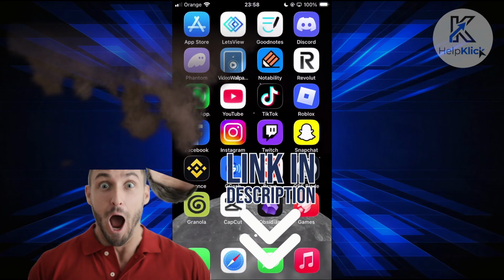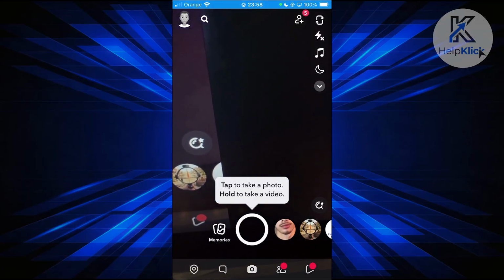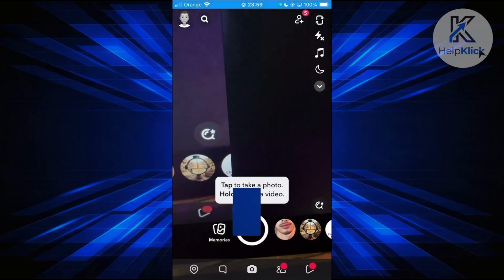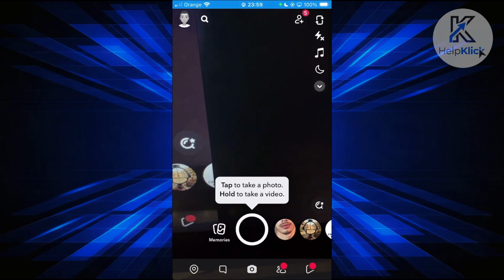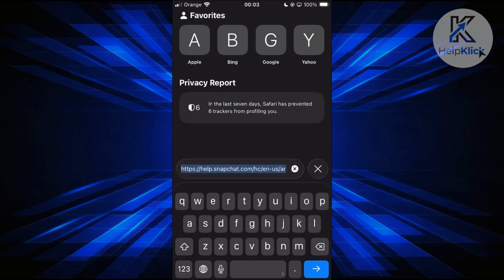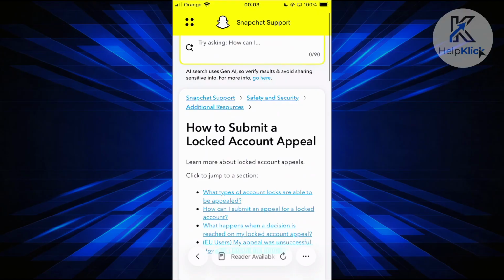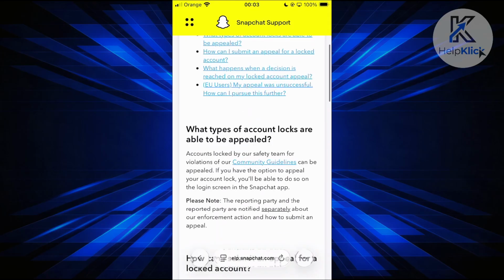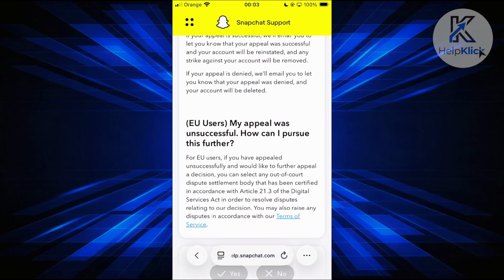How to Fix Snapchat Device Ban (2026)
In this video, I show you how to remove a device ban on Snapchat and get your account working again in 2026.
This quick step-by-step tutorial covers Snapchat banned my device how to fix, why Snapchat won't let me make a new account, how to use Snapchat after getting permanently banned. Want to know how to bypass a Snapchat hardware ban without buying a new phone?